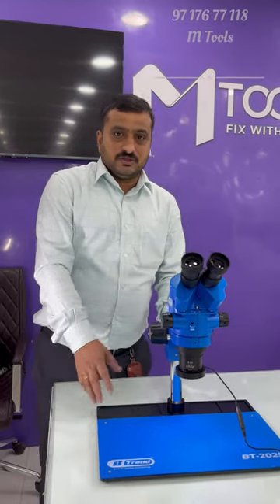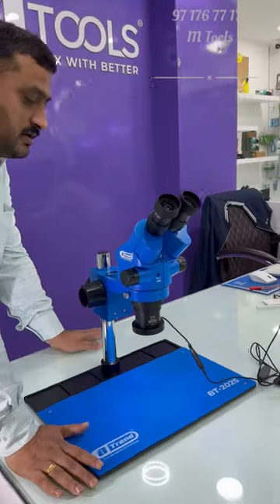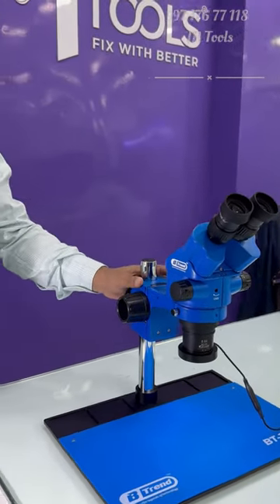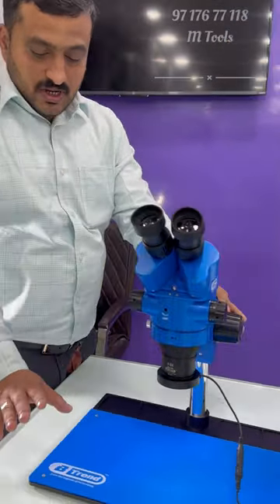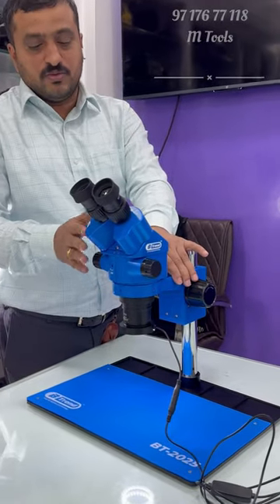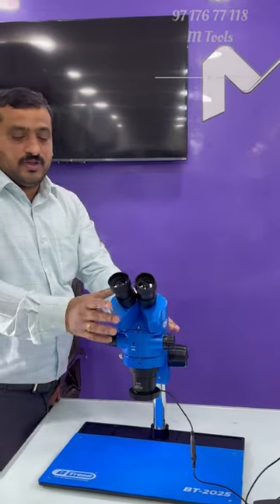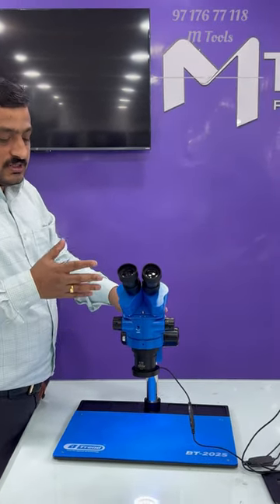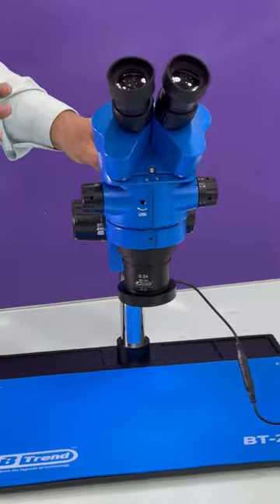Btread bt2025 microscope new update @mtoolsdelhi8921